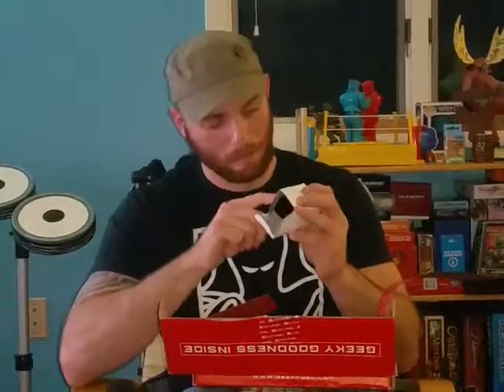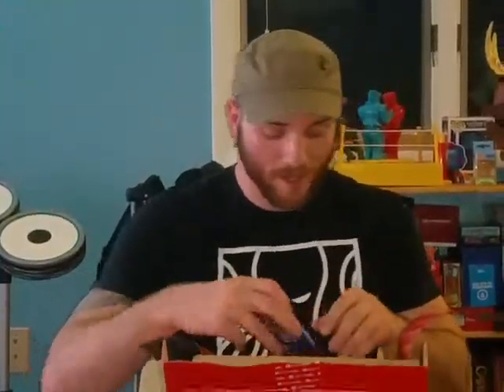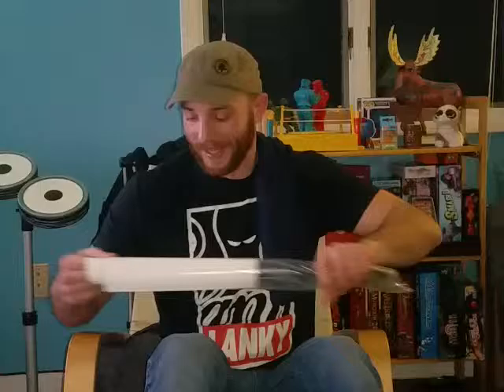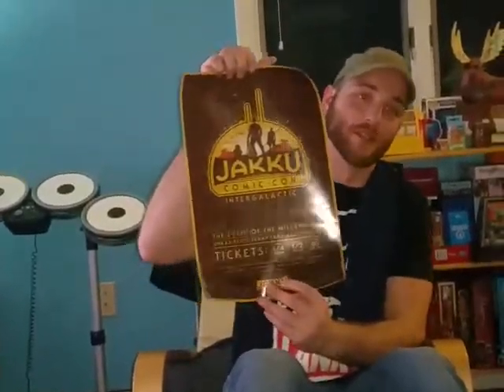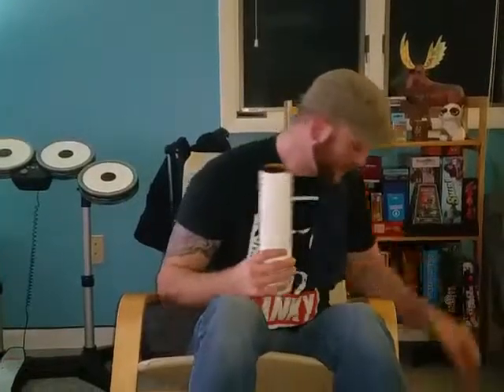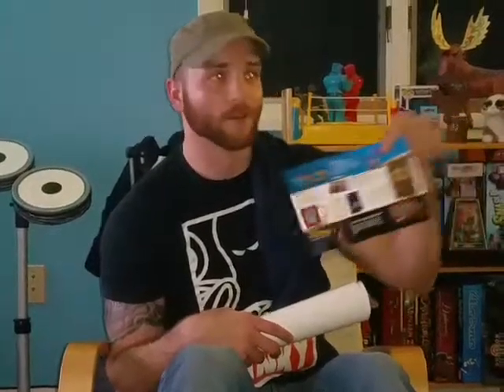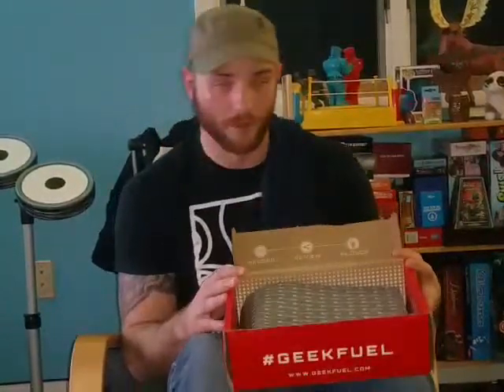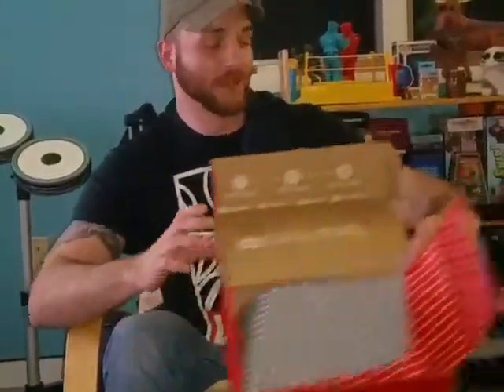January '16 GeekFuel unboxing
Opening January 2016 GeekFuel Flash box